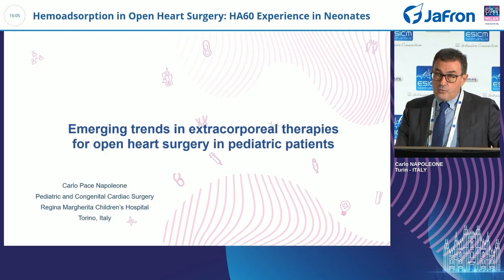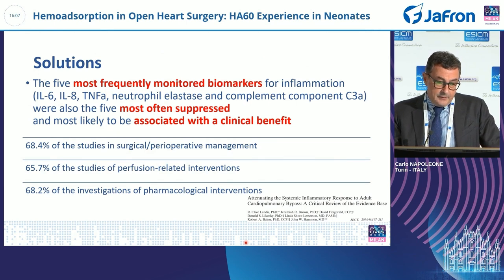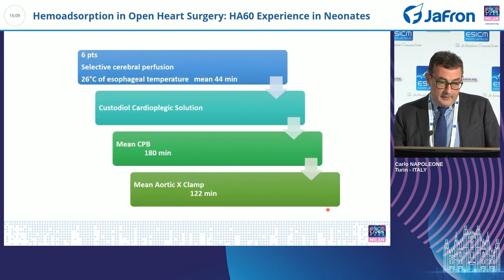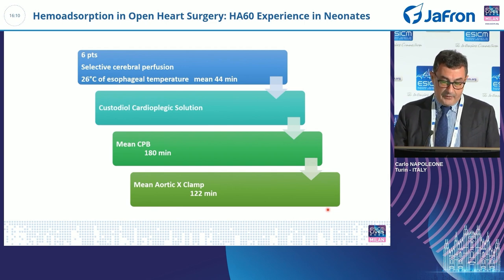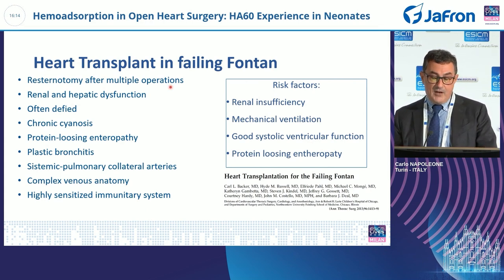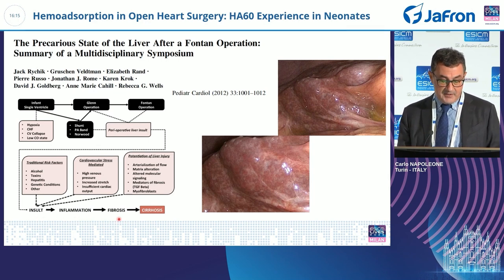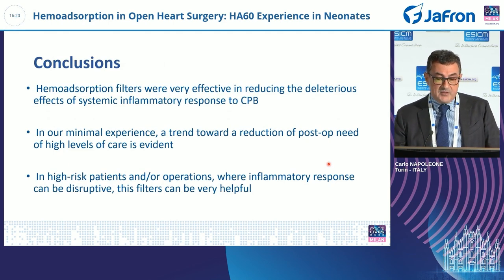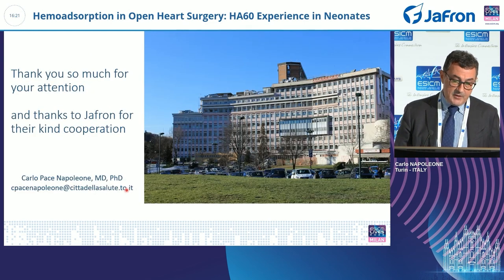Prof Carlo Pace NapoleoneItaly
Hemoadsorption in Open Heart Surgery: HA60 Experience in Neonates